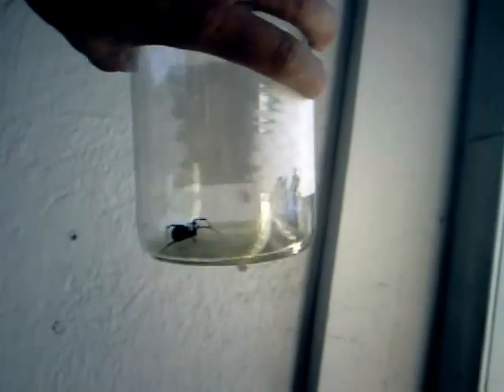Black Widow Spider UP CLOSE!!!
Latrodectus is a genus of spider, in the family Theridiidae, that contains 31 recognized species. The common name widow spiders is sometimes applied to members of the genus due to the behavior of the female of eating the male after mating, although sometimes the males of some species are not eaten after mating, and can go on to fertilize other females. The black widow spiders are perhaps the best-known members of the genus. The injection of neurotoxic venom latrotoxin from these species is a comparatively dangerous spider bite, resulting in the condition latrodectism, named for the genus. The female black widow's bite is particularly harmful to humans because of its unusually large venom glands; however, Latrodectus bites rarely kill human beings if their wounds are given medical treatment.
This Video is entertainment. Watching this video does not guarantee that you will make money. I appreciate you supporting this channel in this way it helps out lots.

Do you know how Netflix holds the key to quick wealth? Go check out